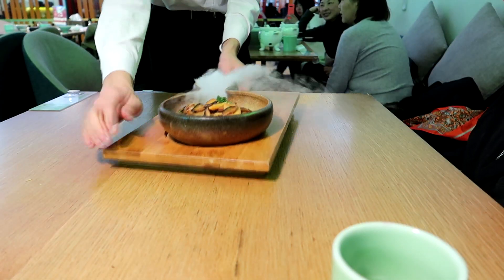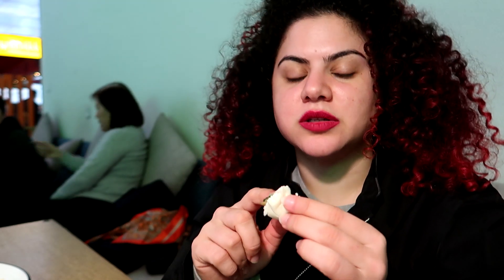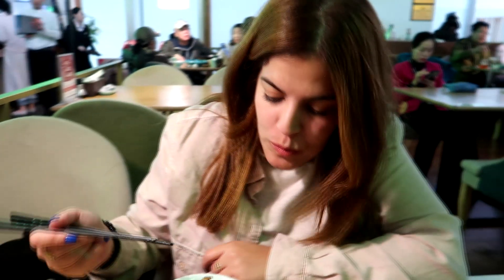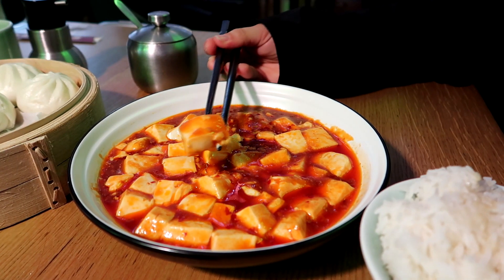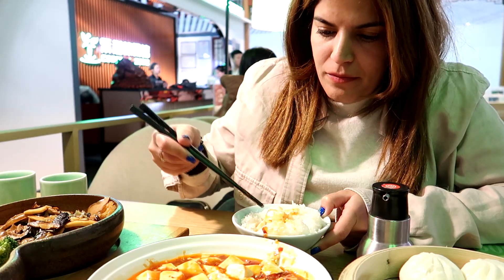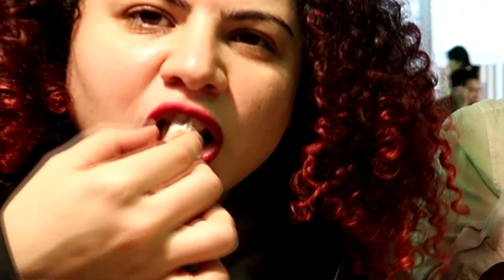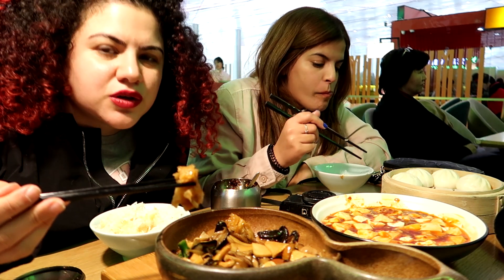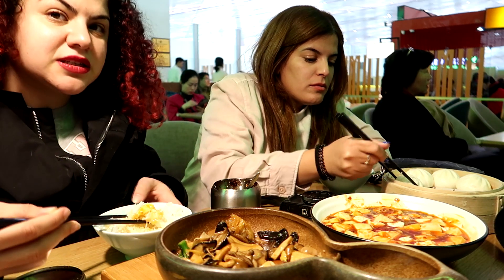VEGETAIRAN RESTAURANT at Beijing Airport Terminal 3 | Cheap & Yummy!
We had a layover at Beijing for 9 hours, so we left the airport to explore the city.
And after a cold tour at Tian'anmen we came back to the airport, Hungry!

And lucky us, there is avegetarian restaurant in the airport and they serve delicious chinese food.
Everything we bought (3 meals and 2 bowls of rice) cost us 164 chinese yuan.
about 24$!!! crazy cheap

::Vlogging Gear::
Canon G7x mark ii

Places:
 Terminal 3 Beijing Airport